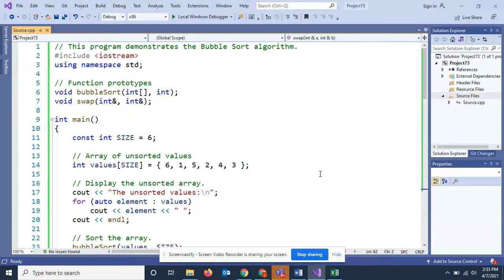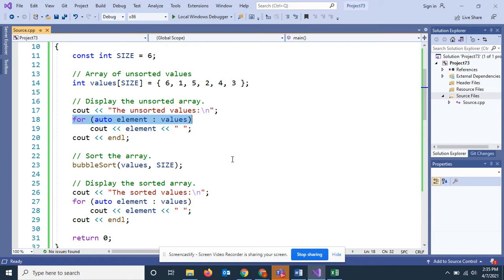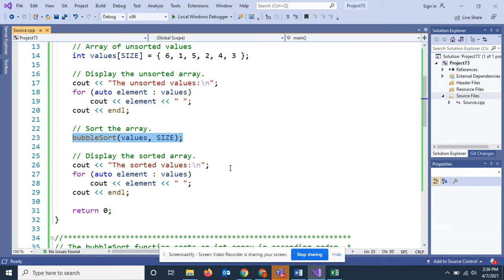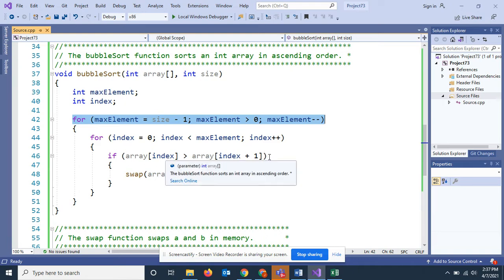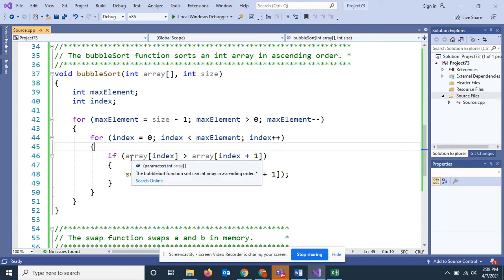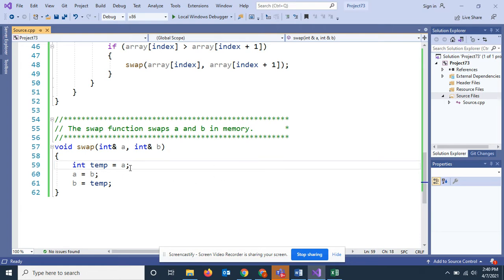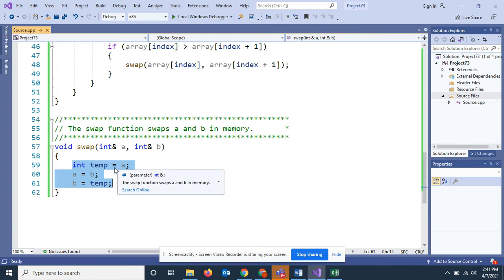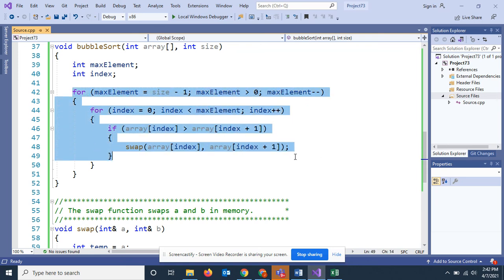Bubble sort code 1